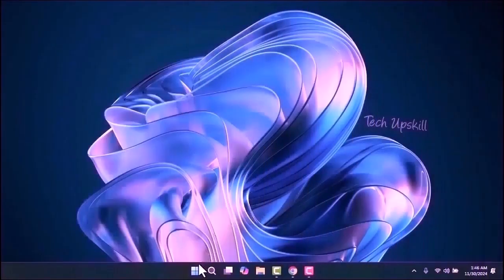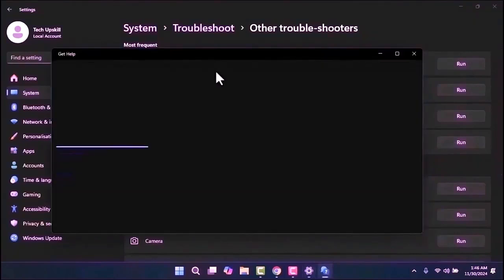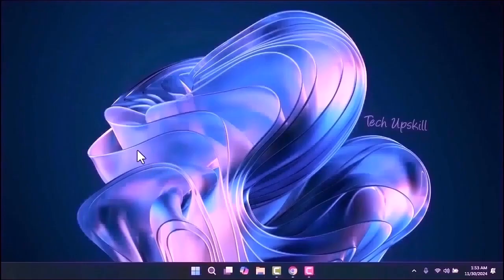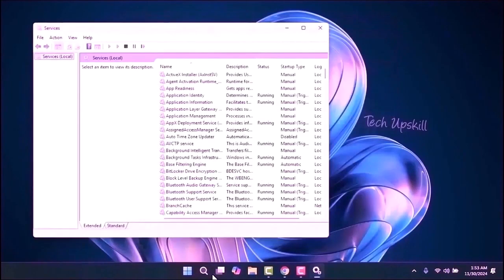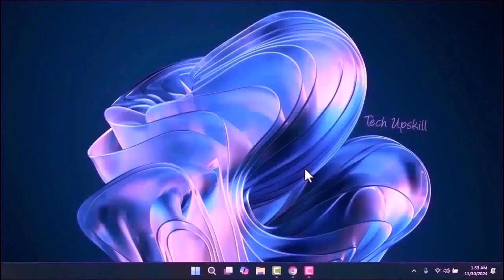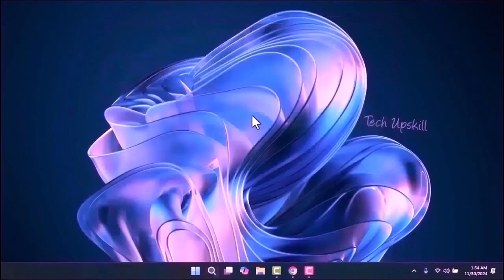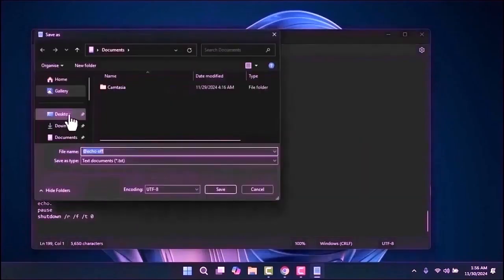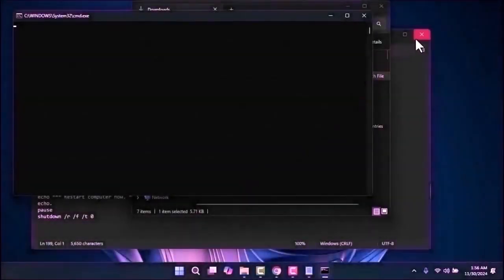[Fixed] ✔️ Windows Update KB5077232 Failure ⚠️ Fix Update Error Code KB5077231 Reddit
In this video, learn how to fix Windows Update Error Code  KB5077232 installation failed issues with Windows 11 Update Not Installing Install Error code  KB5077231 On Windows 10 Fix Windows Update Error  KB5077232

⏱️ Timestamps ⏱️
00:00 Intro
00:37 Step 1
01:35 Step 2
02:10 Step 3
02:32 Step 4